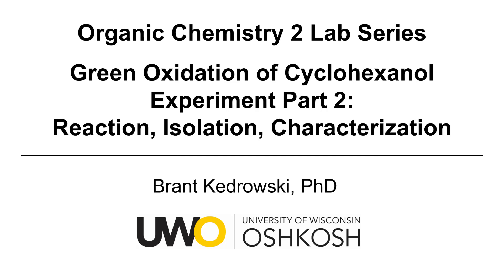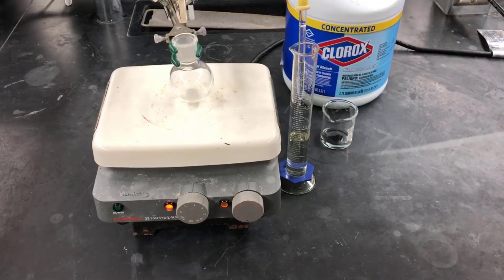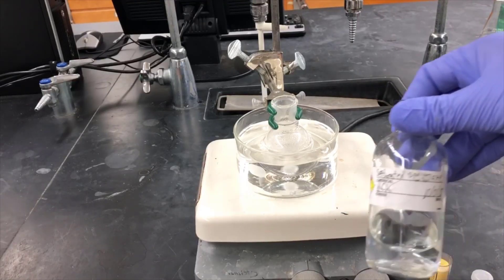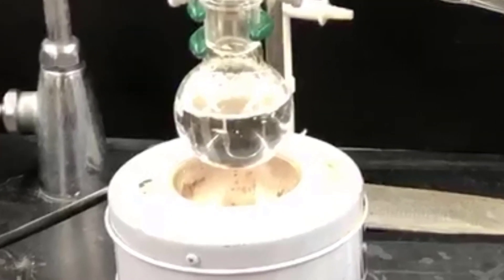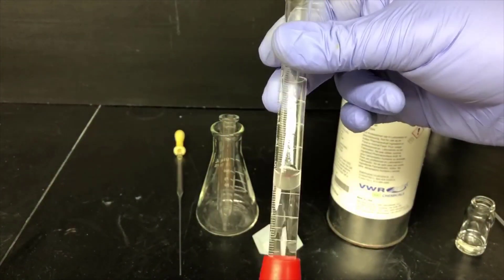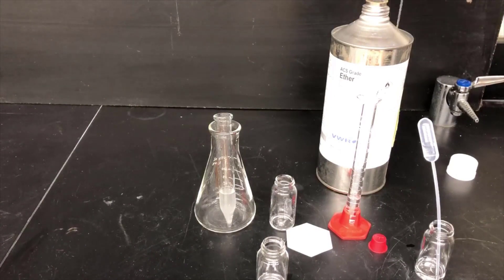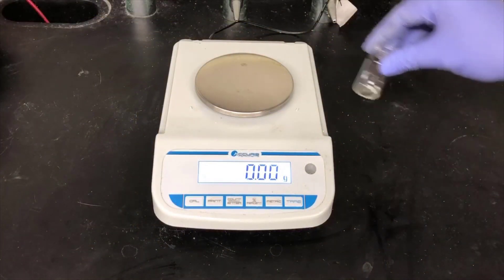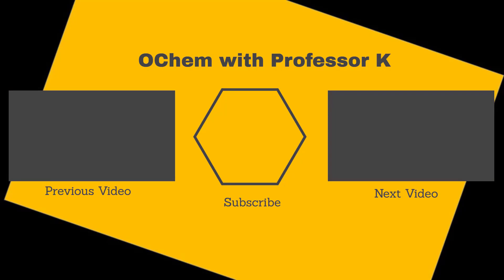Green Oxidation of Cyclohexanol Experiment Part 2, Reaction, Workup, and Characterization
This organic chemistry lab video describes a green oxidation reaction to convert the secondary alcohol cyclohexanol into cyclohexanone, a ketone. The oxidant used in the experiment is sodium hypochlorite, which is found in household bleach.  This oxidant is a much less toxic and more environmentally friendly than chromium VI oxidants that are traditionally used for the oxidation of secondary alcohols.  This video is the second in a series and covers the reaction, workup, and characterization of the product.